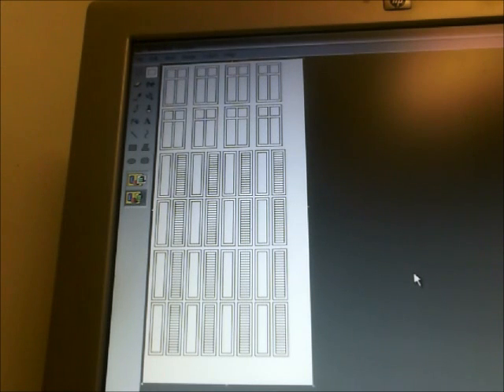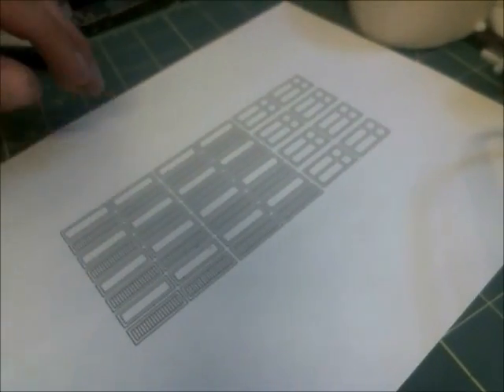Bolt Action: 28mm Russian Farmhouse Part 2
A very long boring video but I have a lot to say on the subject.  In this one I start on the windows and shutters.